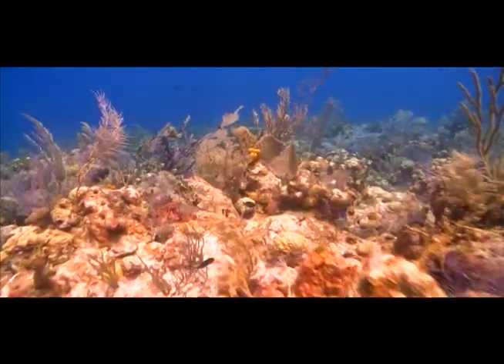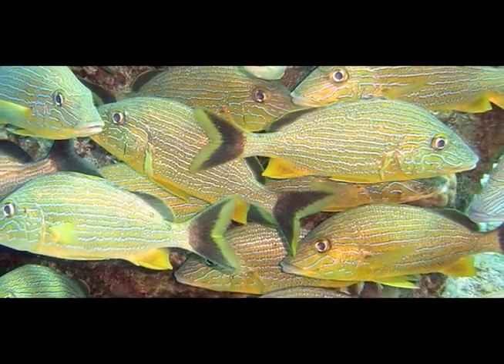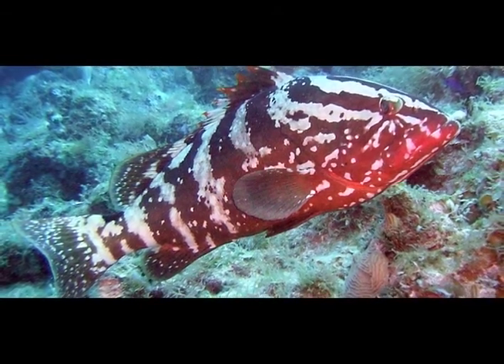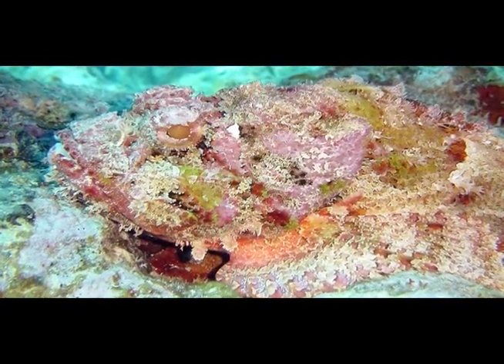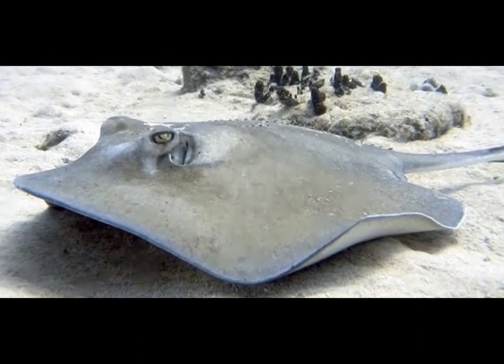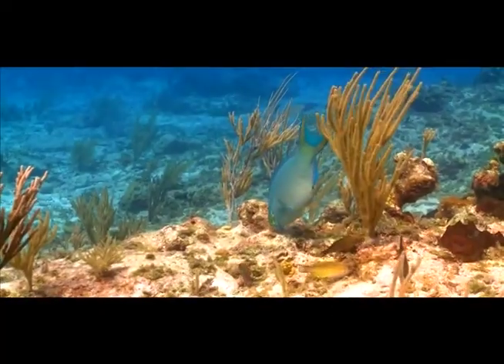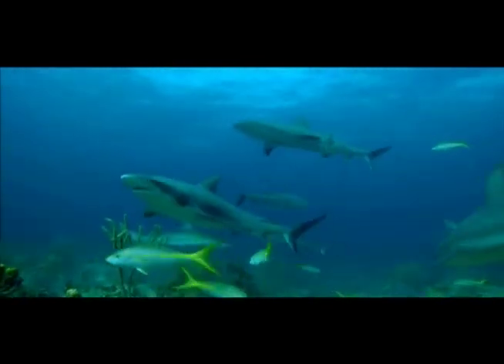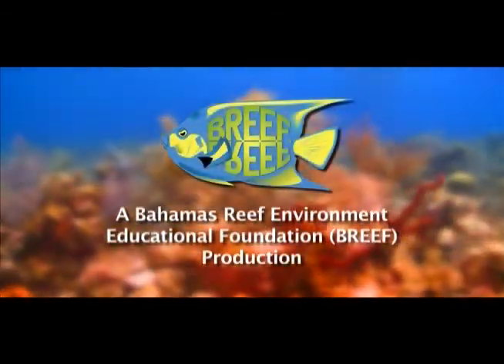Virtual Coral Reef Field Trip Fish ID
This short film focuses on reef fish species found in The Bahamas. The species that have been highlighted are of ecological, cultural, and/or socioeconomic significance.